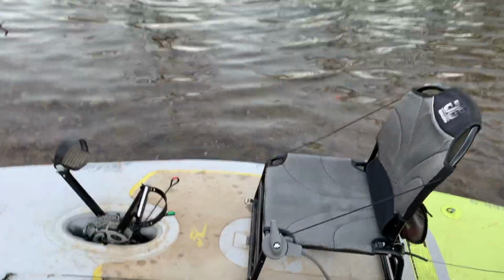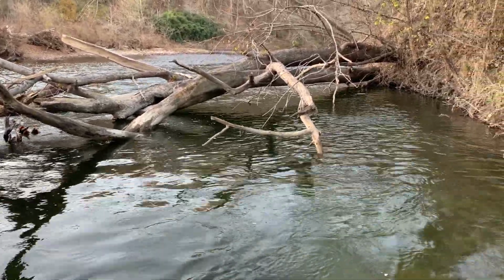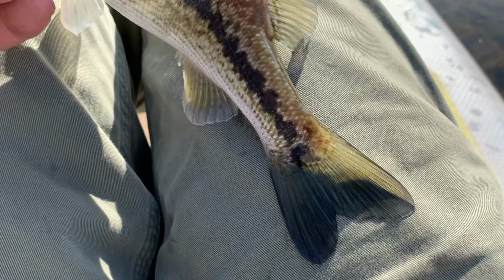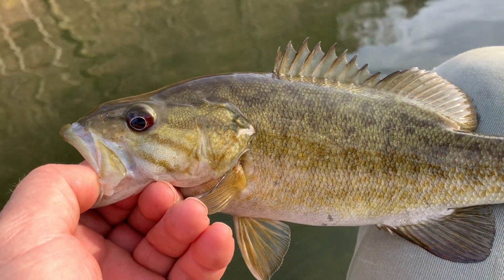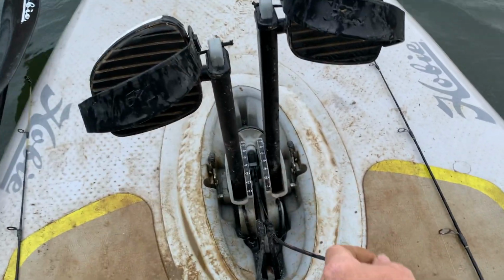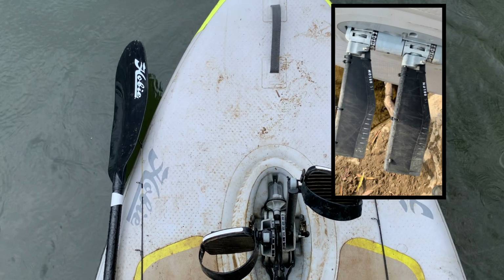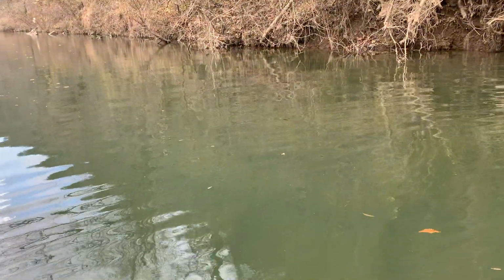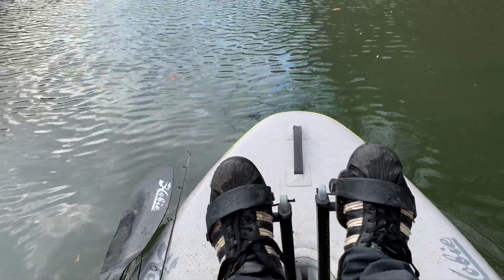Hobie Itrek9 Four Month Review -- Inflatable, SUP, Itrek 9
Review after four months on regular fishing/on-the-water use.